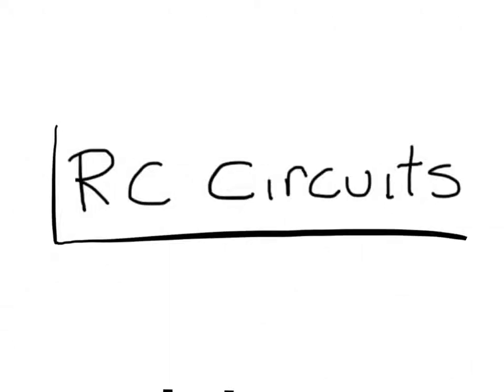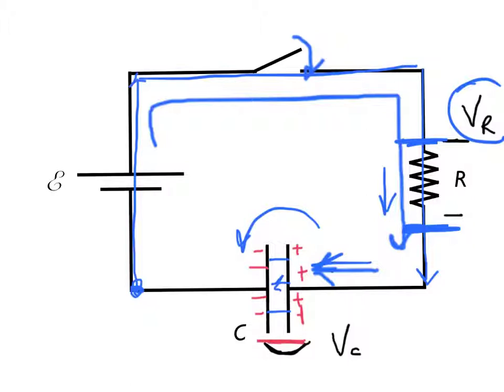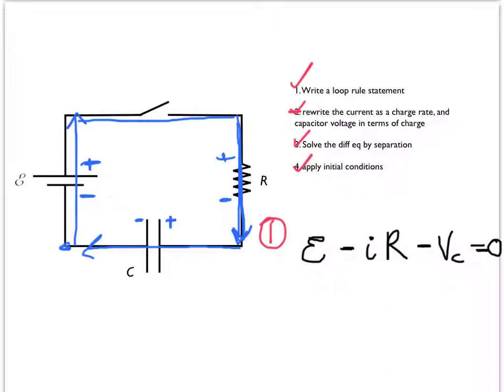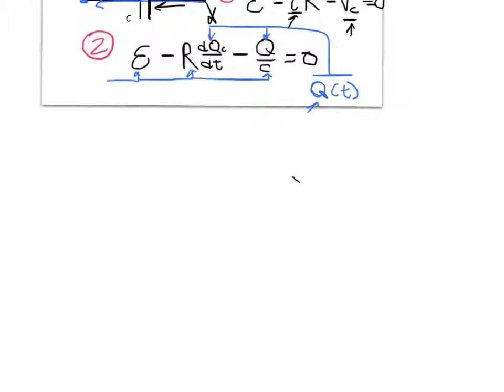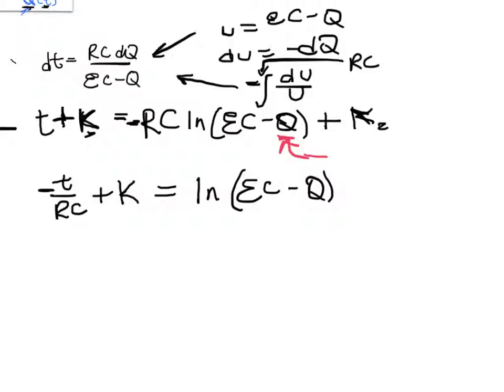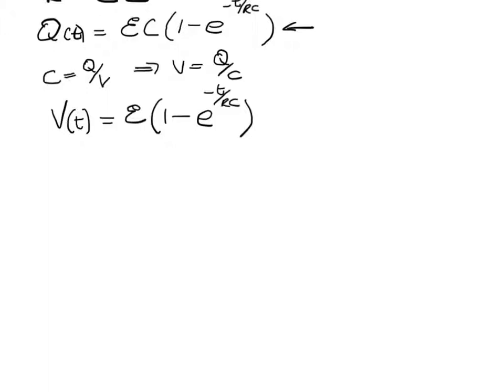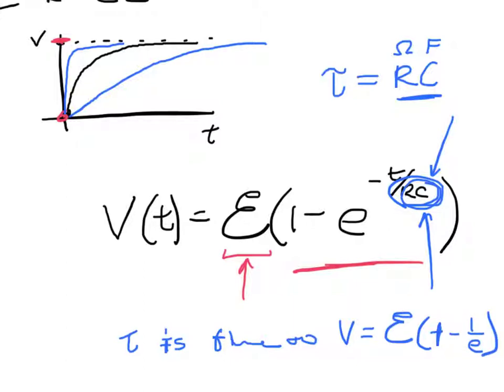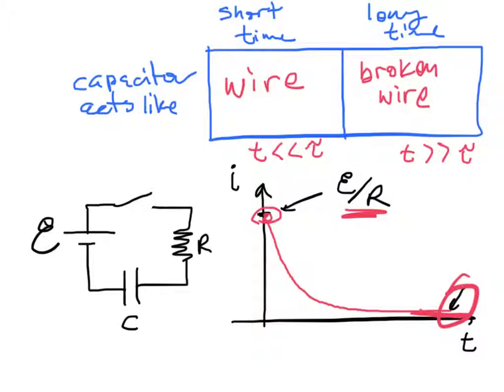RC circuits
RC Circuits technique

How to use a diff eq to find the charging function for a capacitor